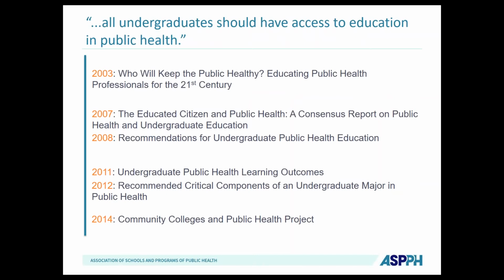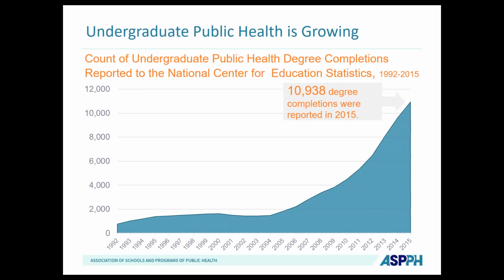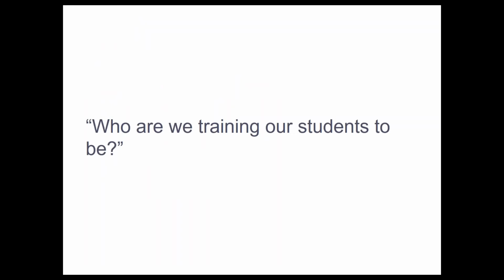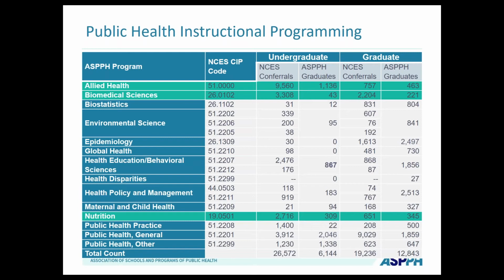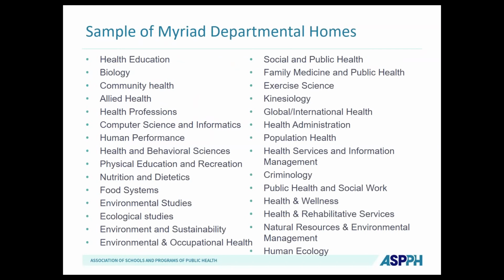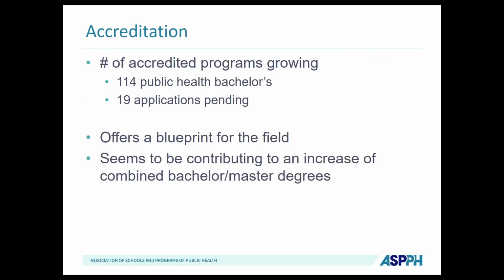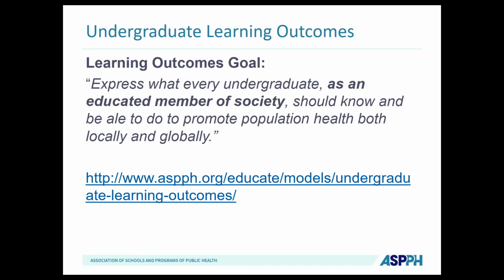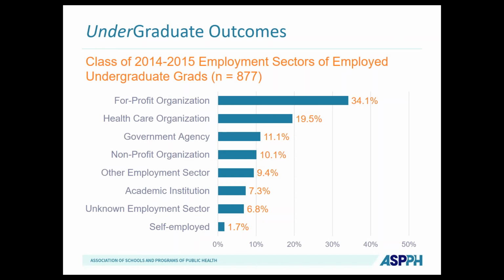ASPPH Presents: Characterizing Undergraduate Public Health Education